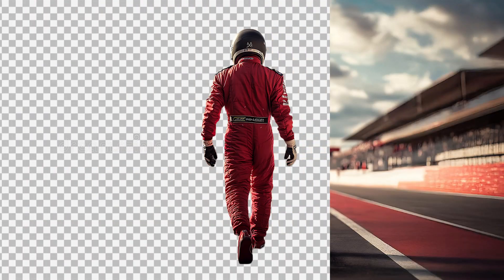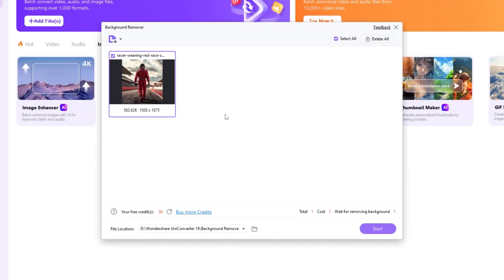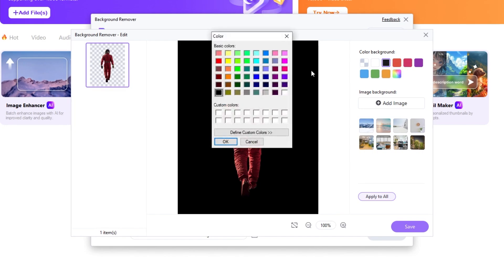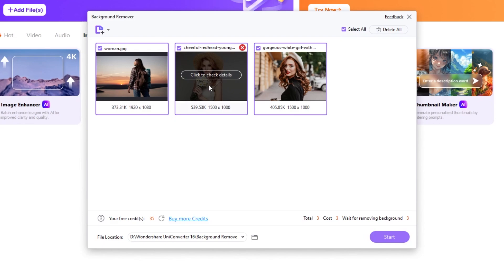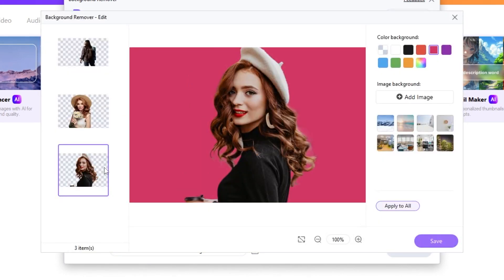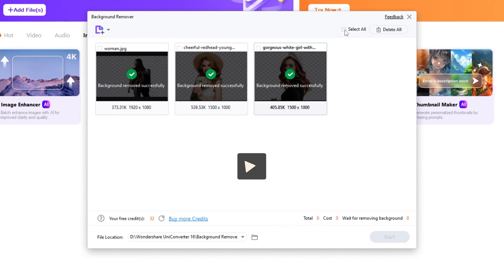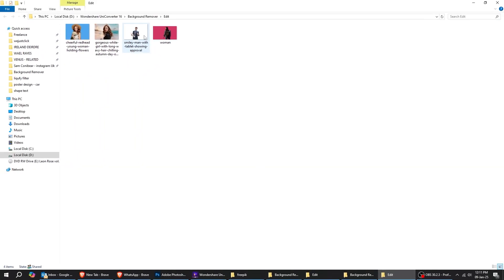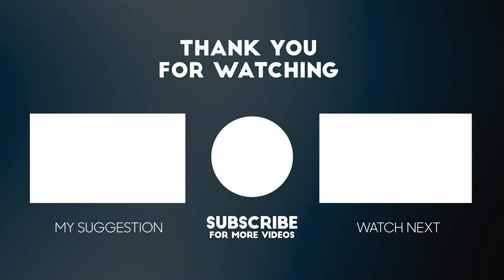Quickest Way to Remove Background !! Wondershare Uniconverter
In this tutorial, I will show you how to remove background in just one click in Wondershare Uniconverter